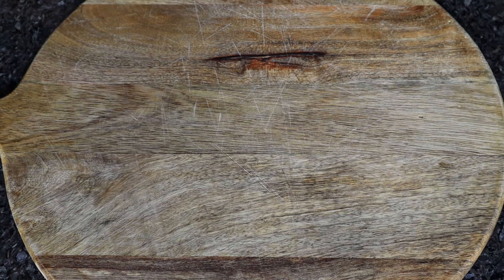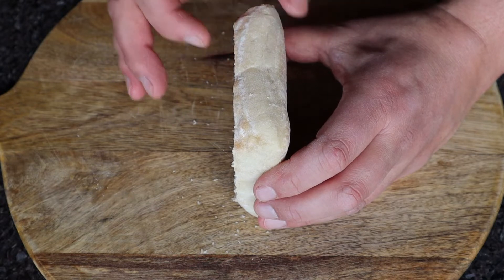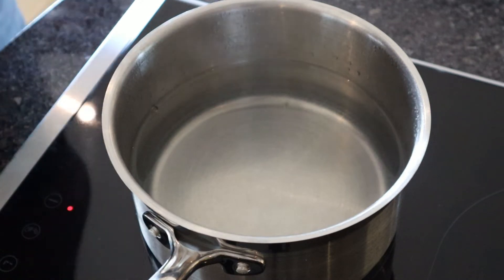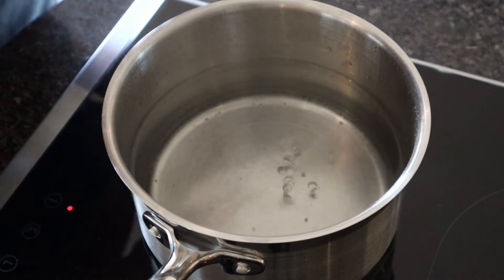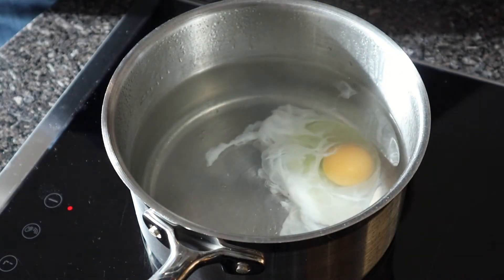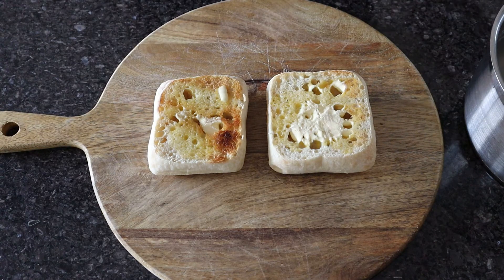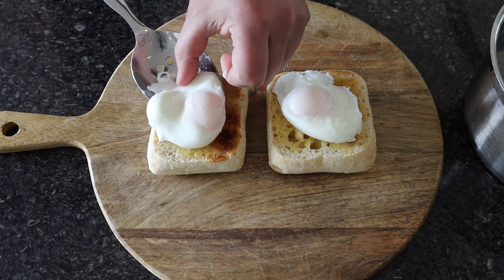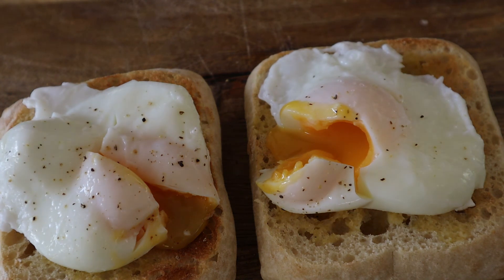How to make Poached Eggs on Ciabatta toast. Watch and follow our easy step by step guide.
Breakfast is the most important meal of the day but usually we are in a rush, so I have created for you an easy step by step video guide showing you how to make the perfect Poached Egg on Ciabatta toast first time, every time. You really can become a pro at making Poached Eggs with ease.

Poached eggs are a great tasty low calorie food rich in protein and other nutrients. Eating Poached Eggs on toast can also be used as part of a calorie controlled diet which can promote weight loss. Research has shown that eggs boost metabolic activity and increase feelings of fullness for sustained periods of time.

Ingredients used

2 Large Fresh Free Range Eggs
2 Fresh Ciabatta Rolls
1 tbsp of White Vinegar
Butter
Salt & Pepper

Please don't forget to like, subscribe and share this video if you found it helpful as this in a very small way really will help my channel grow so that I can then produce more content ideas for free for everyone...

Dad Cooks It Up